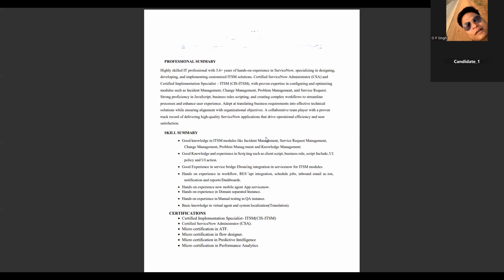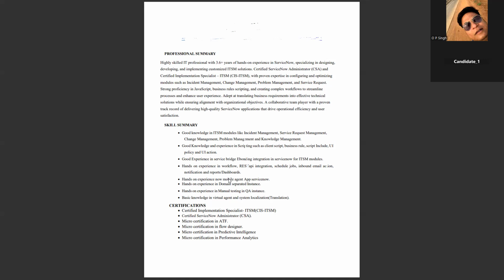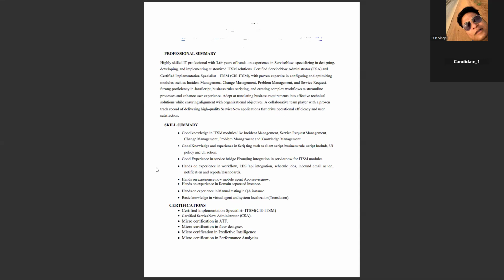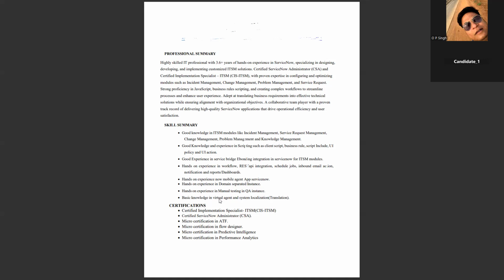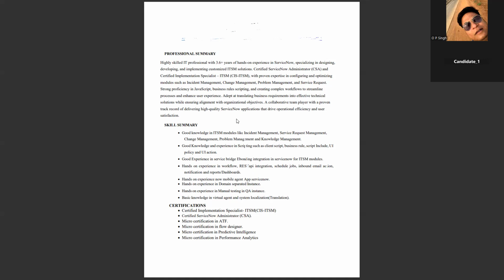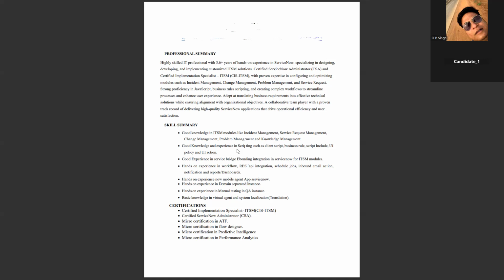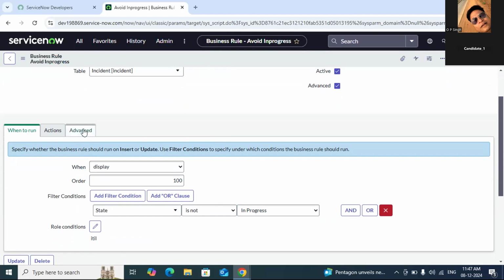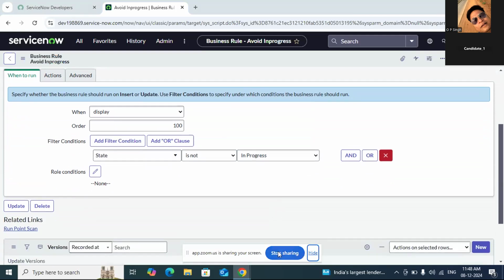3.6 Years ServiceNow Mock Interview ITSM, TSM,| ServiceNow Interview Questions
3.6 Years ServiceNow Mock Interview ITSM, TSM,| ServiceNow Interview Questions